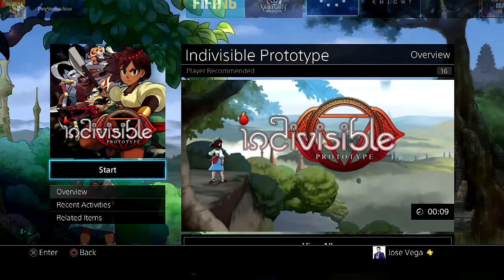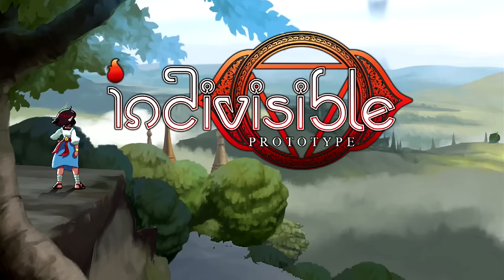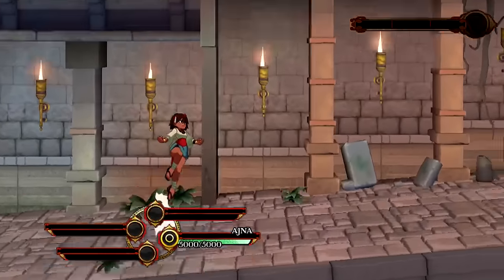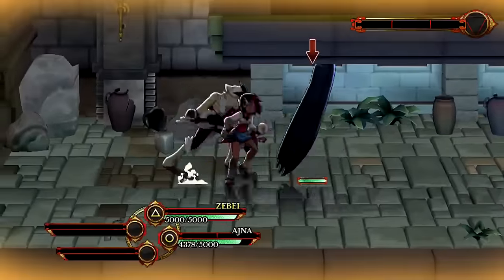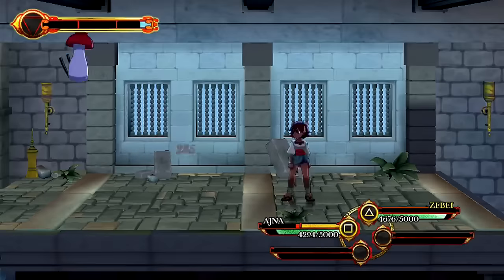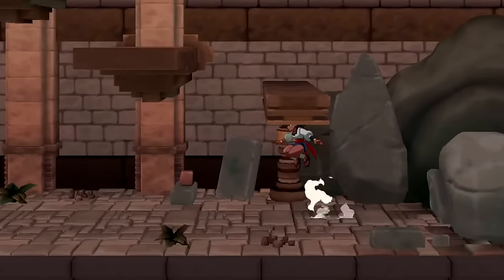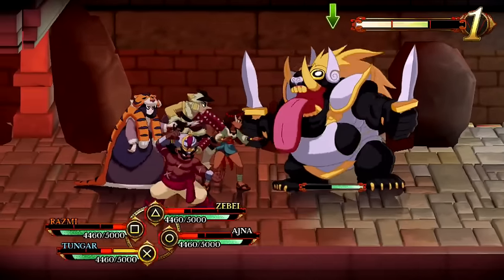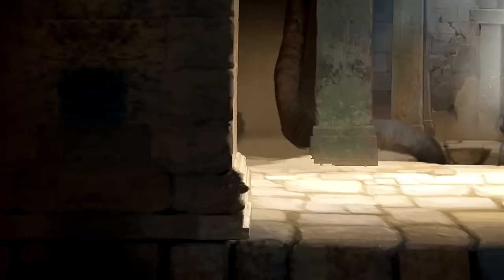Indivisible Prototype PS4 Demo Gameplay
If you enjoy this gameplay, be sure to leave a LIKE on this video. It helps a lot and it never hurts to COMMENT either.

Truthfully, I wanted to do this sooner but I was preoccupied. Now is a better time than ever to cover this. Of course this is my run of the game as everyone have tried their luck on it. To be honest, there’s so much you can do in there that you can replay it for hours and find every little thing that you can in the game while making all your party members being able to dish out a heck of a lot of pain.

If you haven’t tried the game, I recommend you do so and the link up above will provide you where you need to go to try it for yourself. Hope you like it because I have. That and this game will have guest characters from many indie games such as Shantae, Shovel Knight and SkullGirls. I consider that awesome.